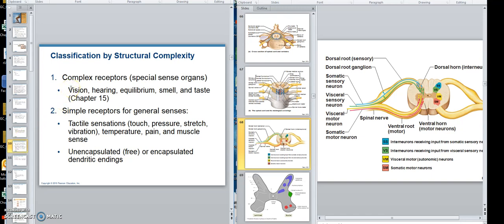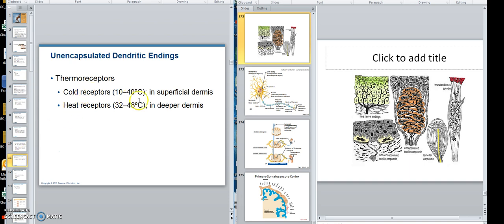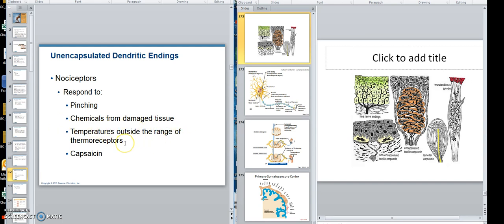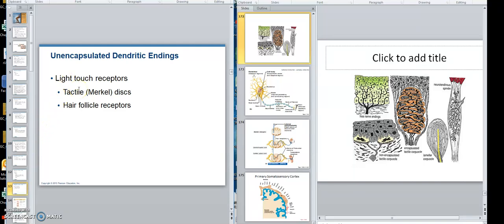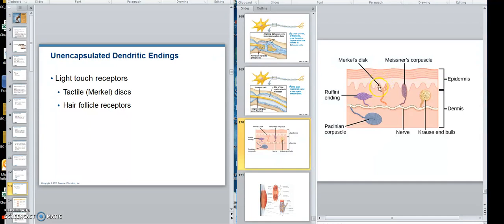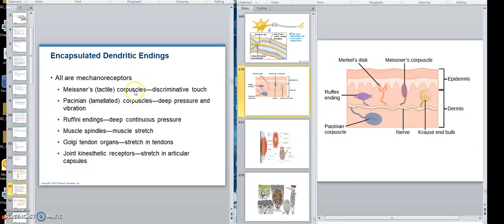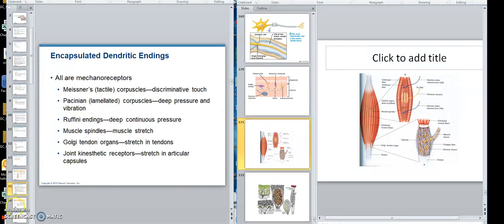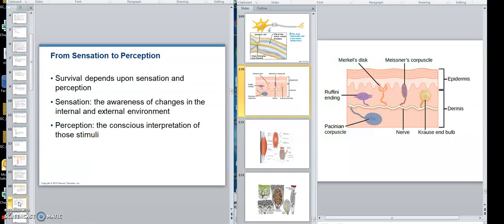PNS 1 Sensory Endings